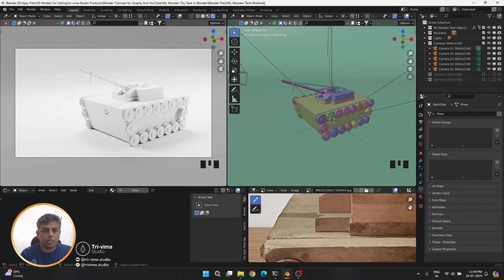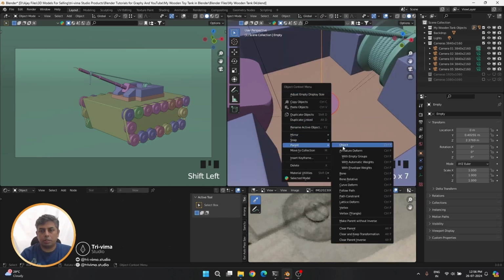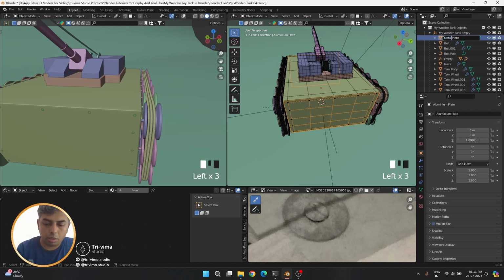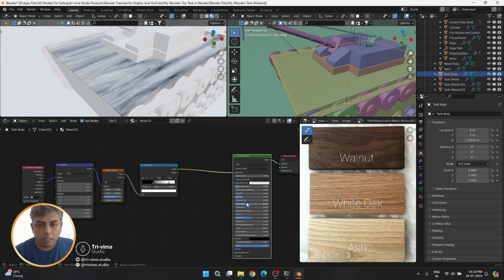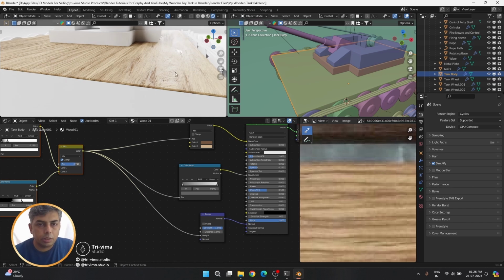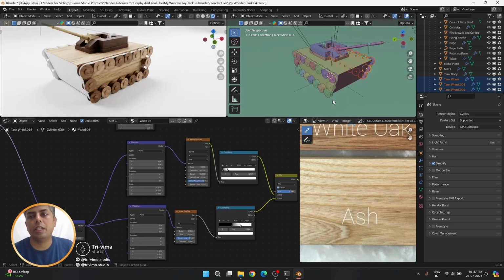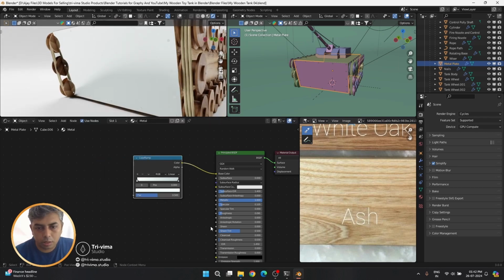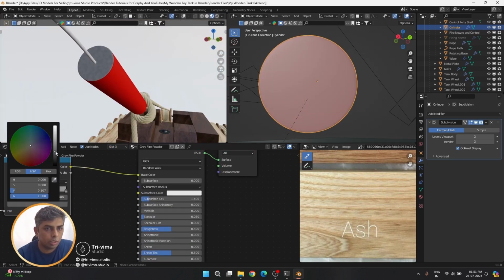Creating a Wooden Toy Tank in Blender 3D | Final | Procedural Shaders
Join me on an exciting journey as I bring a cherished childhood memory to life in Blender 3D! In this series, I'll be creating a wooden toy tank using procedural shaders, inspired by the toy my grandpa lovingly crafted for me when I was a kid. This project is a tribute to him and the joy he brought into my life.

We'll dive into the basics of modeling and texturing, setting the foundation for our wooden toy tank. Whether you're a Blender beginner or a seasoned pro, there's something here for everyone.